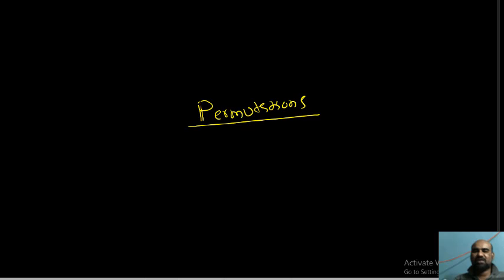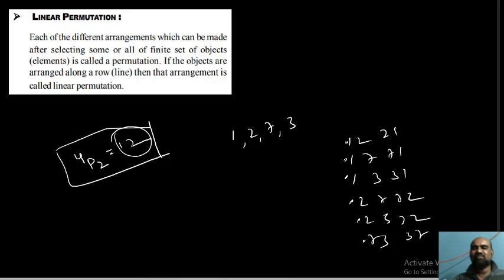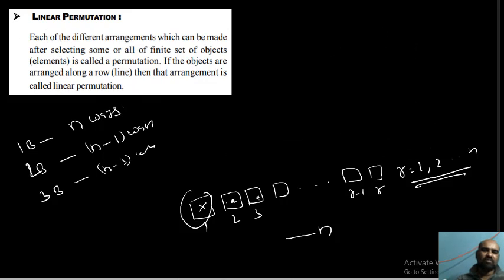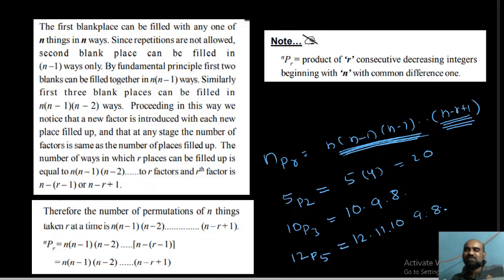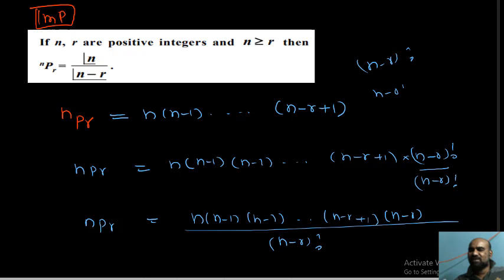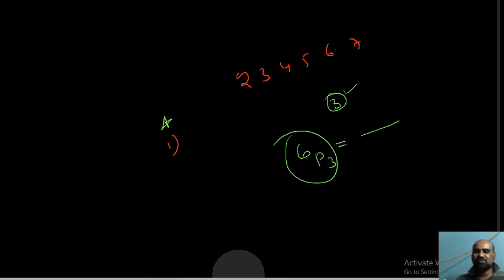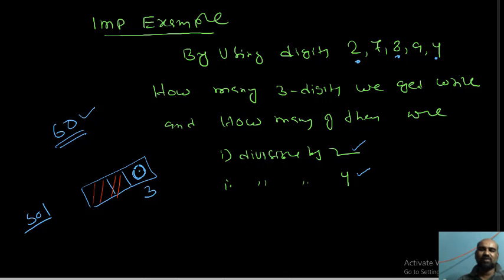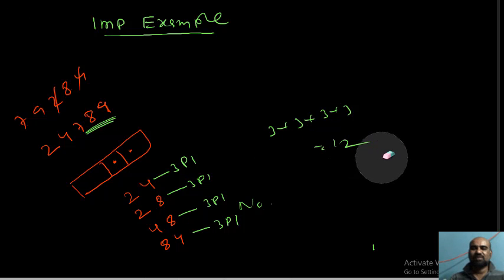PERMUTATIONS AND COMBINATTIONS PART 3